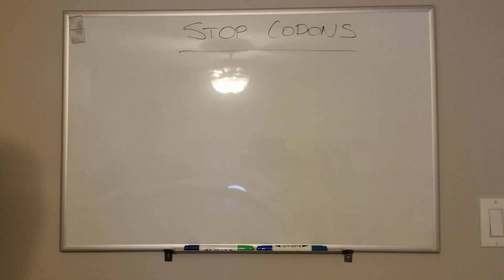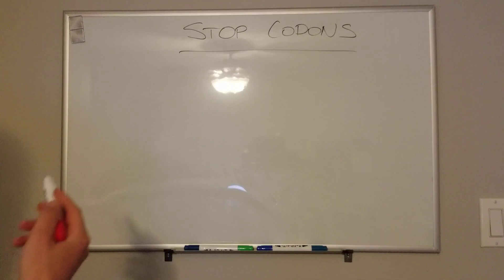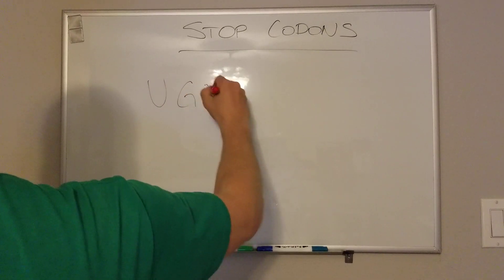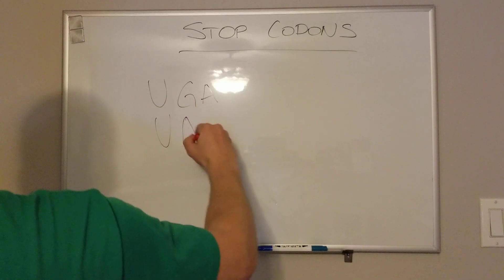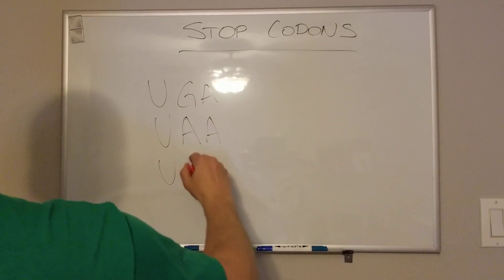Mnemonic for mRNA Stop Codons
Super easy way to remember all 3 stop codon sequences!